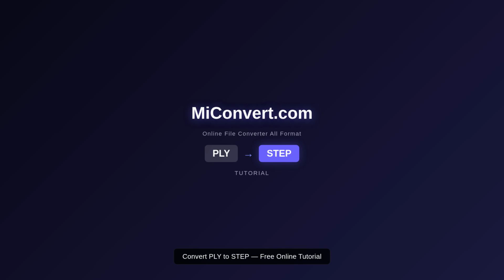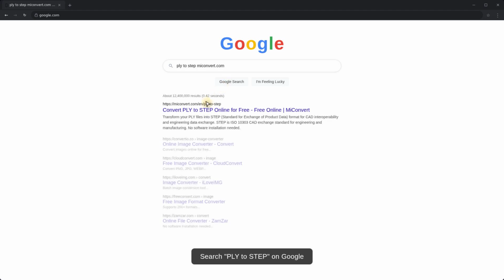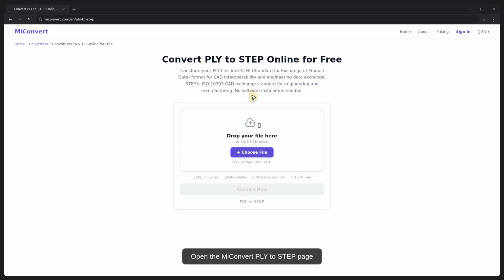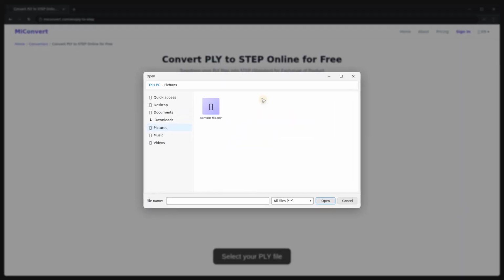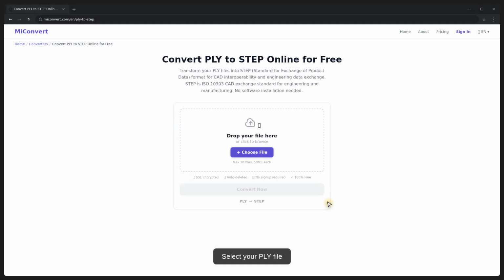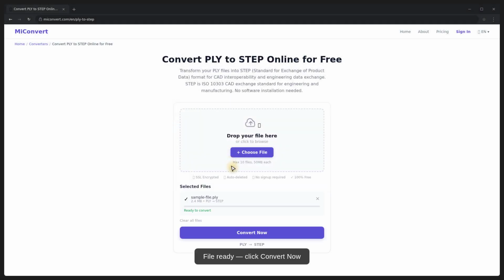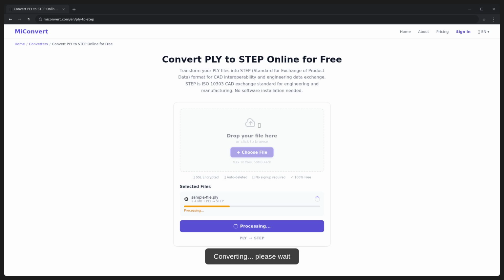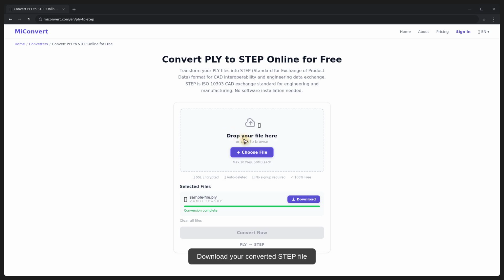How to Convert PLY to STEP in Seconds (Free & No Quality Loss)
Detailed guide on how to convert PLY files to STEP quickly, for free, and without losing original quality. Perfect if you need to process file formats, reduce size, or upload files to systems that only support STEP format.

⏳ Main video content:
0:00 - Intro to PLY to STEP converter
0:06 - How to search on Google
0:14 - Accessing MiConvert for free
0:20 - Uploading the PLY file to the system
0:28 - Starting the conversion to STEP
0:35 - System is processing online...
0:41 - How to safely download the STEP file
0:48 - Outro and thanks